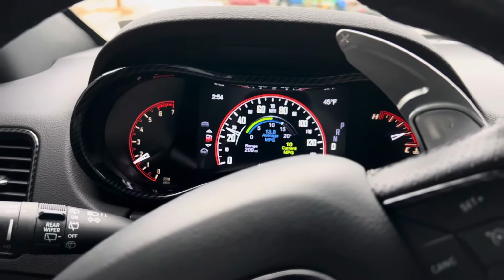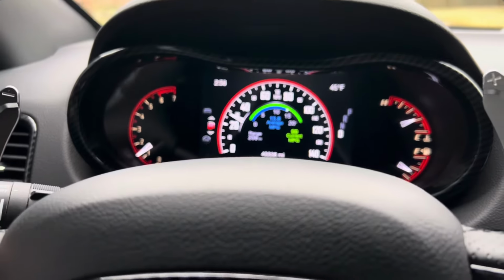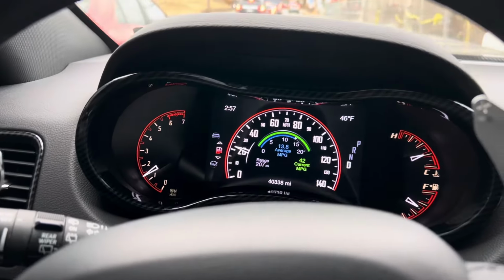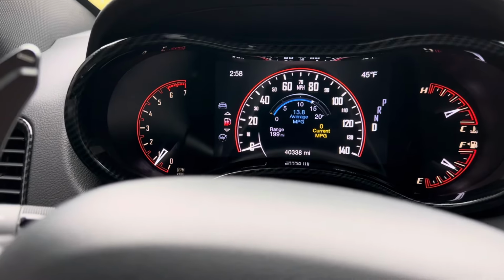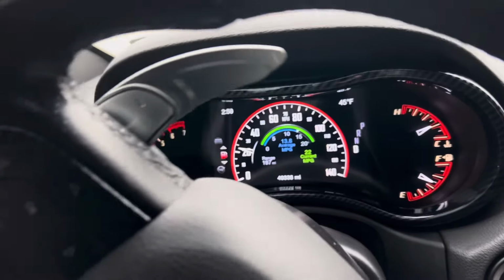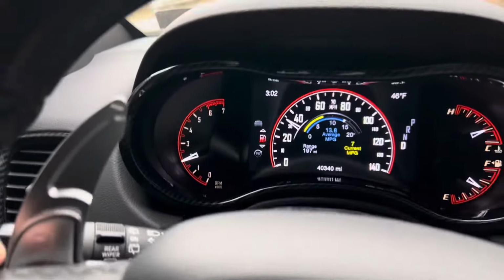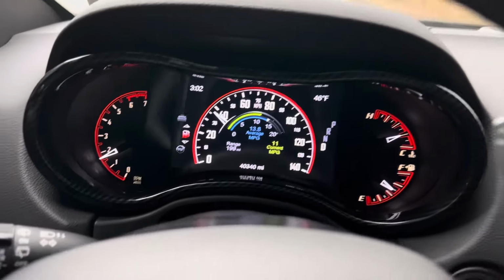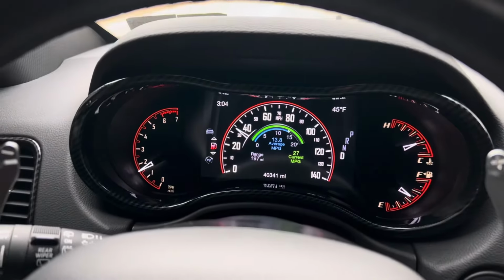DODGE DURANGO:HIDDEN SMART FEATURES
Covering some smart features that you may not know about that your vehicle might have.